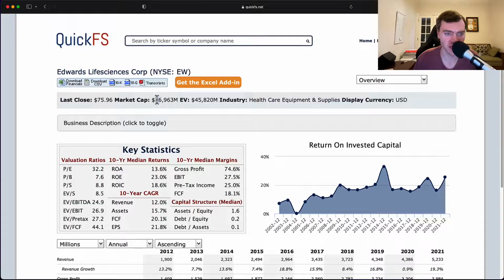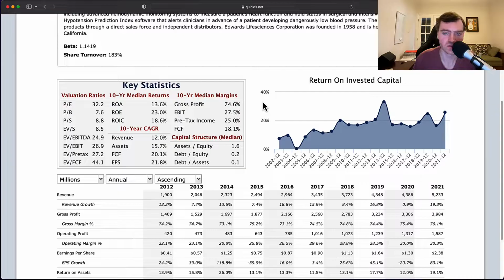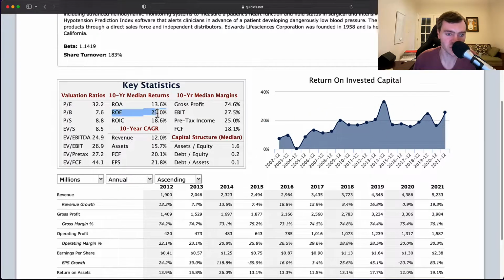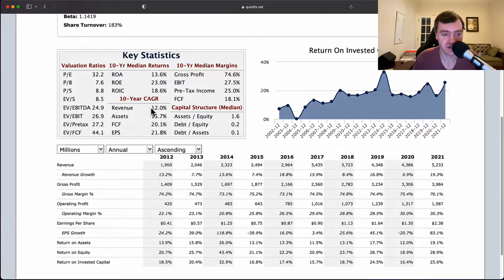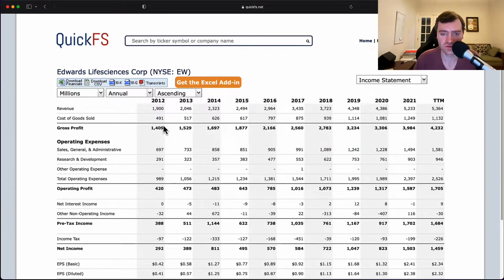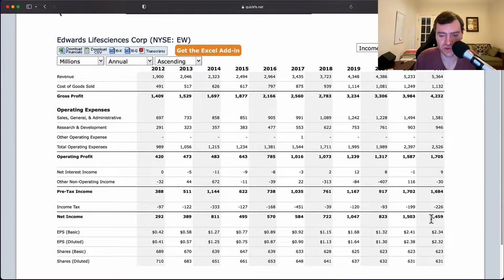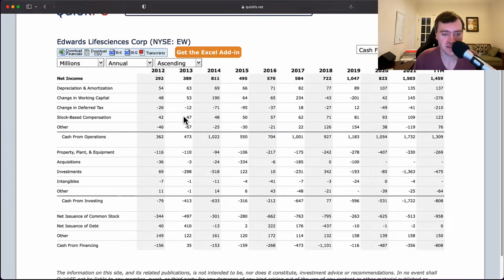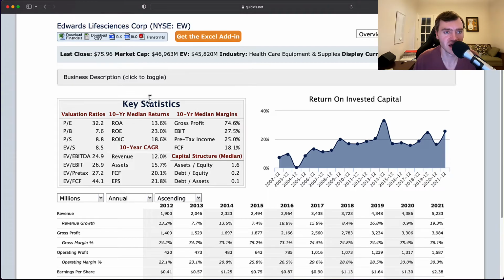Edwards Lifesciences Stock: Worthy of the Heart of your Portfolio - $EW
I analyze Edwards Lifesciences, stock ticker: $EW in a short 12 minute video focused on fundamental stock analysis. My goal is to quickly determine whether this is a high-quality company worth investing in.

In addition, I provide a stock valuation analysis breaking down the current stock price compared to my target stock price for Edwards Lifesciences stock.

Any images or logos used are for FAIR USE purposes only and used expressly to identify the company for businesses whose  brand names don't clearly match the name of their stock holding company. Any removal requests will be honored.